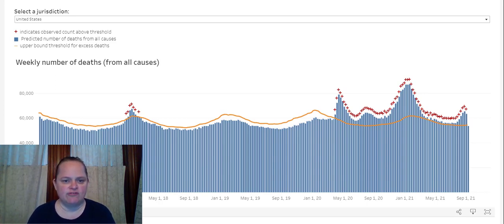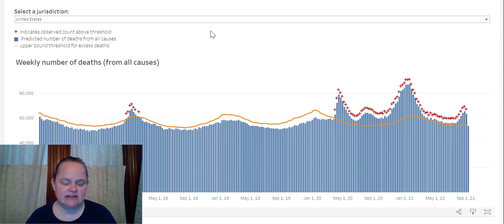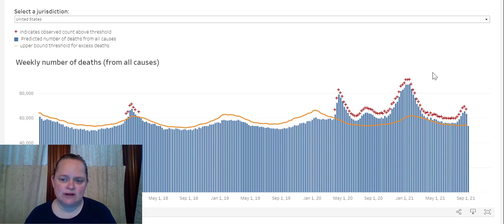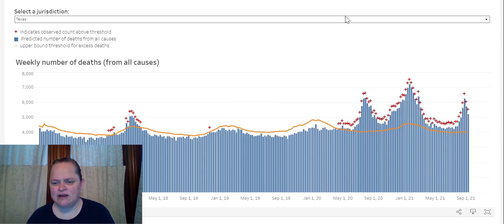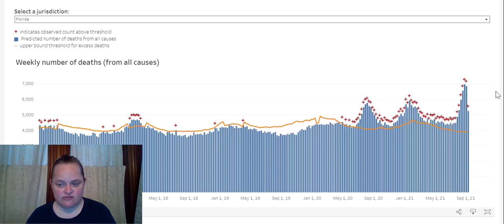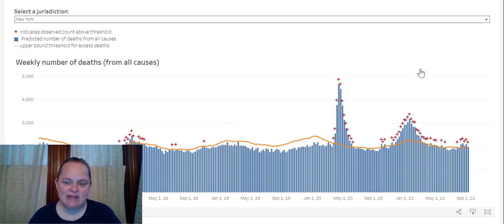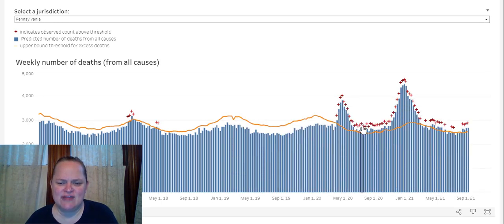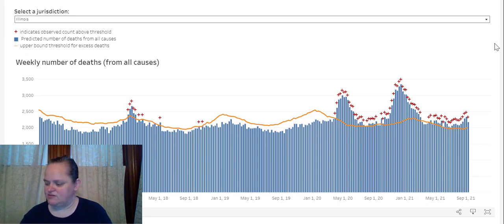Mortality with Meep - Excess Deaths through September 2021 - Winter is Coming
A look at the pattern of weekly deaths, all causes, for the entire United States through the beginning of September 2021, as well as:

California
Texas
New York (minus NYC)
New York City
Pennsylvania
Illinois

Timestamps:
00:00  Explaining the graph
02:30  United States
04:15  California
06:05  Texas
07:40  Florida
08:45  WINTER IS COMING
09:30  New York (minus NYC)
10:45  New York City
12:10  Pennsylvania
13:10  Illinois
14:30  Risk reduction
15:45  Risk continues
17:20  Flu kills
18:30  Seasonal mix